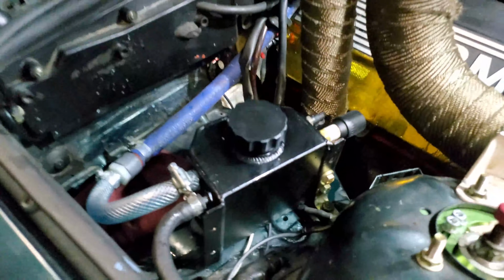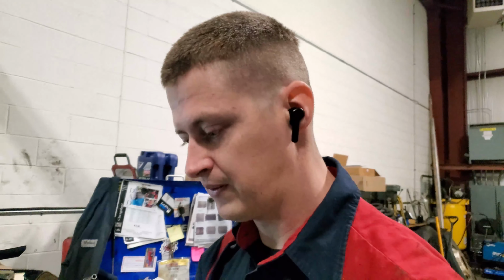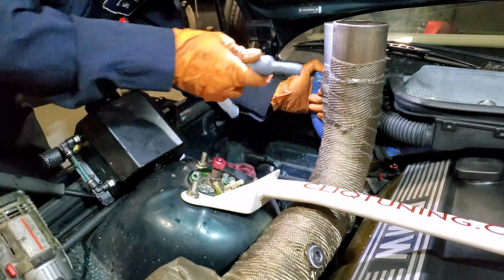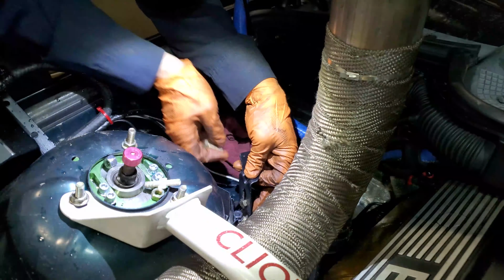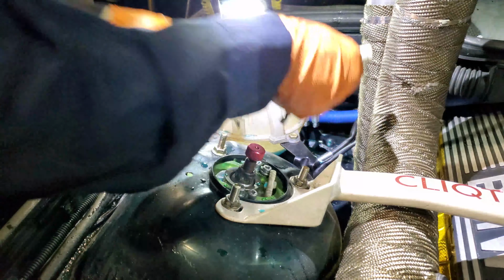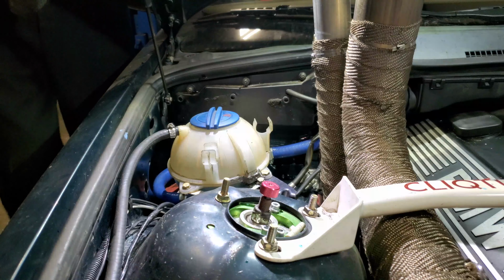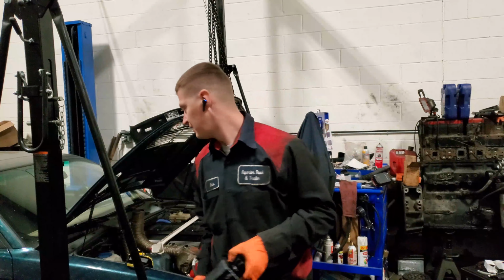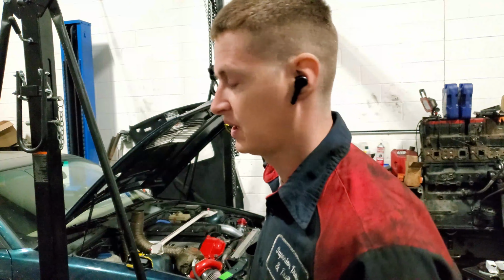Superior Drift Garage - VW/AUDI Coolant Tank Install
DO NOT BUY THIS ALUMINUM coolant tank...watch the video to find out why. I had some parts laying around from VW/Audi group so i decided to change to a proper coolant tank/reservoir.  Perhaps a little DIY on how to do it, in case you're looking for a coolant tank for your turbo project. Watch it in 4K and 60 frames per second!